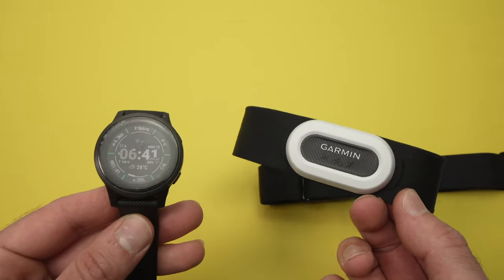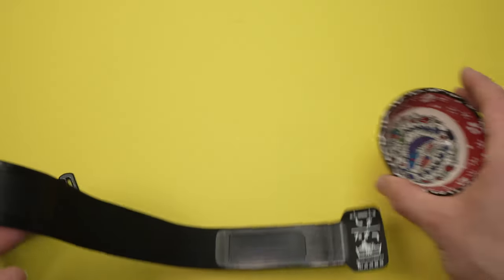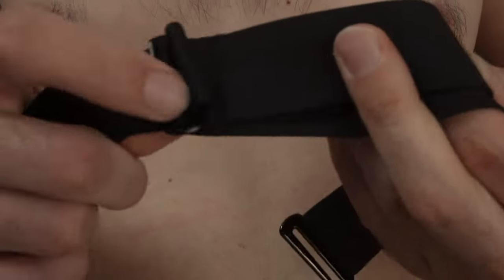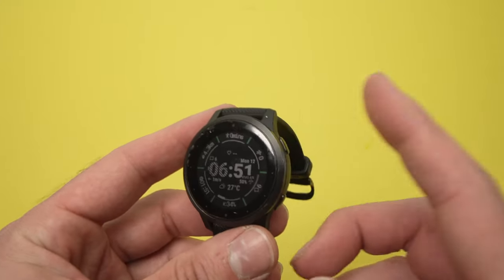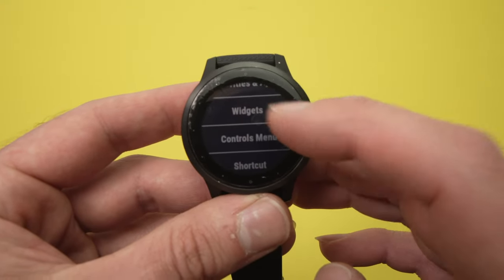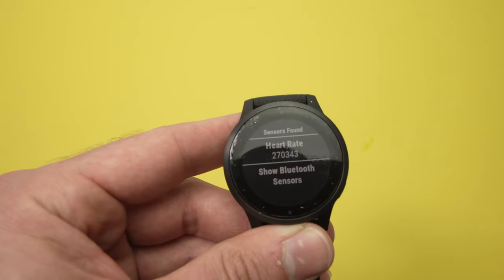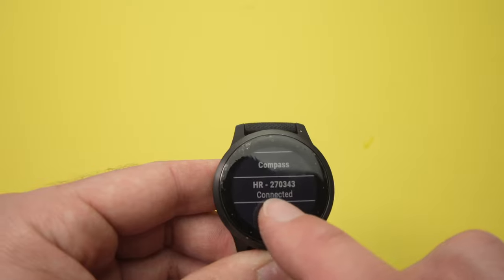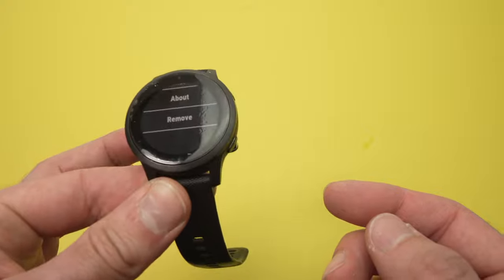How to Connect Watch to Garmin HRM Pro Plus Heart Monitor - FULL SETUP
I will show you how easy it is to connect and setup your Garmin HRM Pro Plus Heart Monitor to your Garmin watch. By pairing them you will be able to sync the data and get live heart rate readings.

↓↓Amazon links↓↓
►Replacement battery CR2032
►Garmin HRM Pro Plus Heart Monitor
►Garmin Vivoactive 4S (my watch)
►Garmin HRM-Swim Heart Rate Monitor